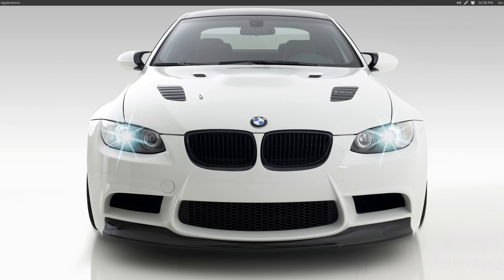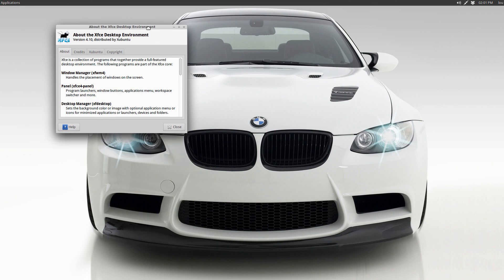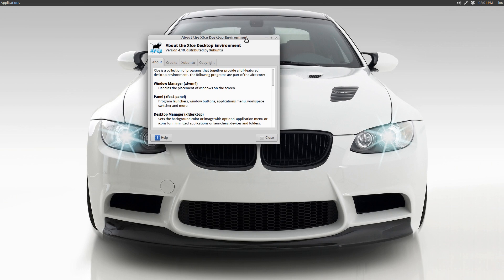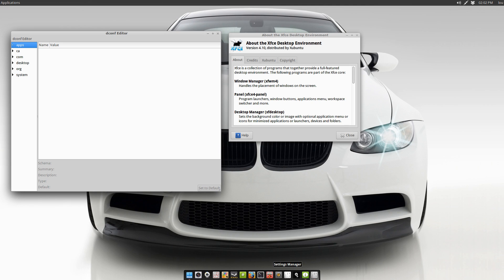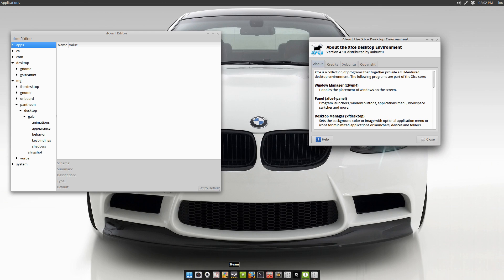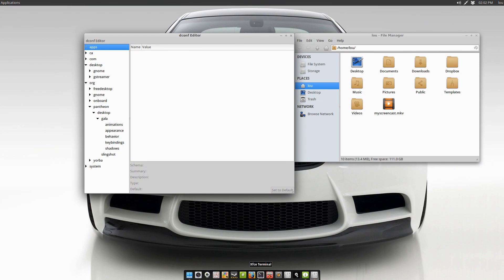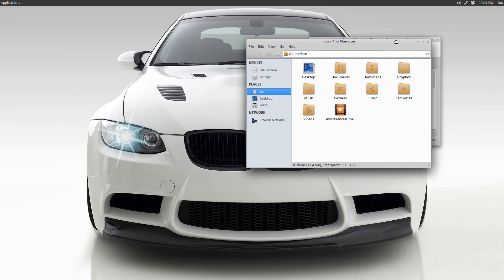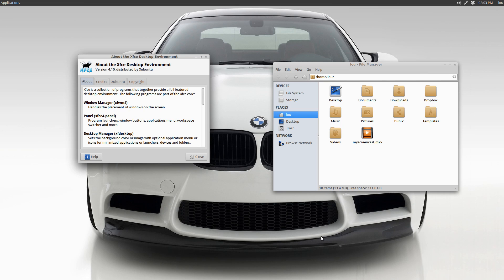XFCE elementaryOS Hybrid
In this video I demonstrate a hybrid installation of Xubuntu 13.04 and elementaryOS Luna.

Steam:  IDIefiant